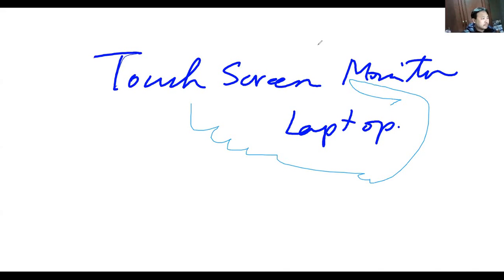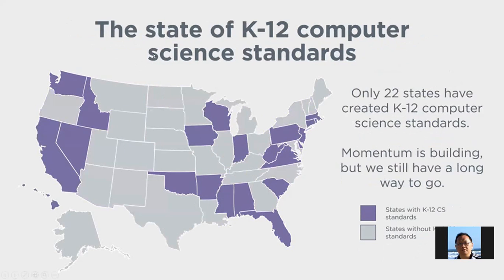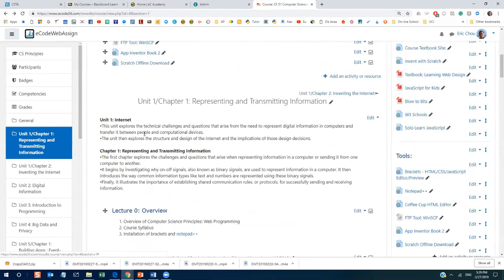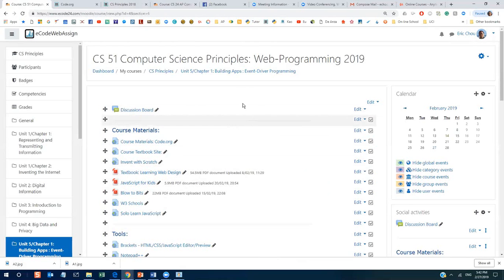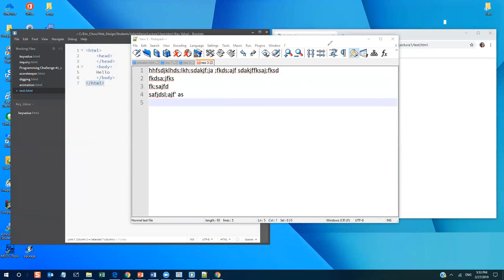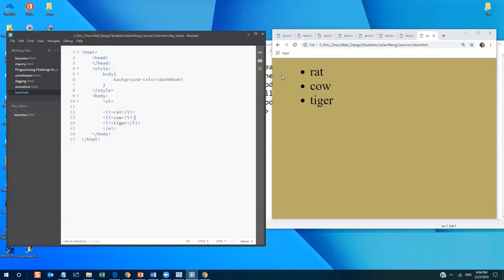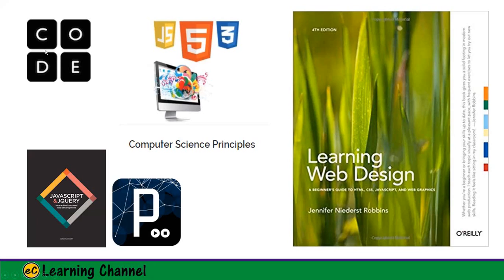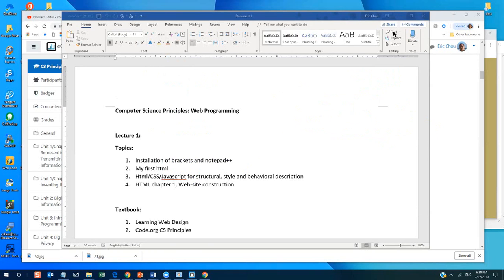Week 1: Unit 0: Introduction